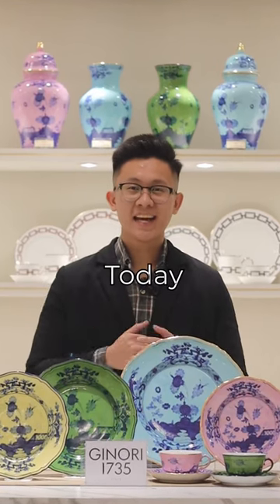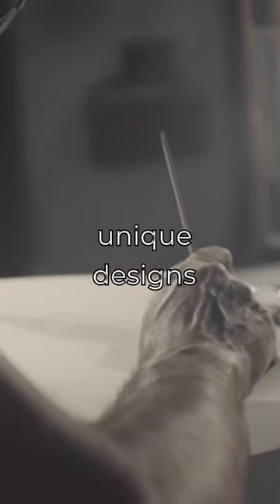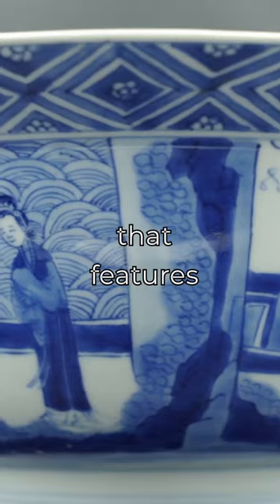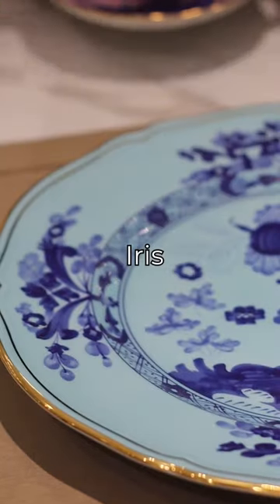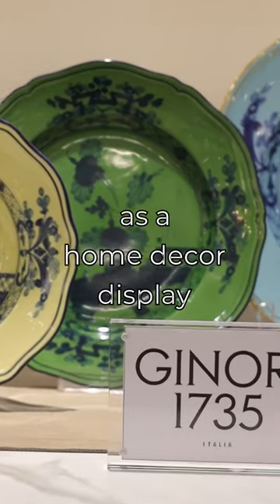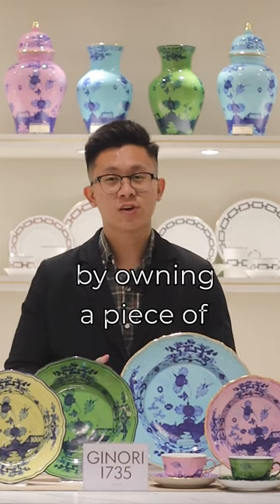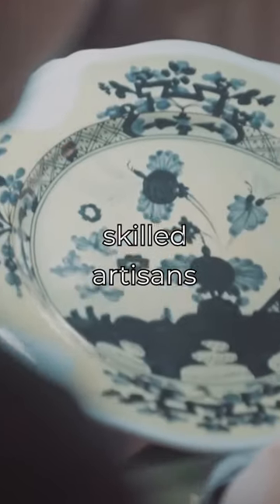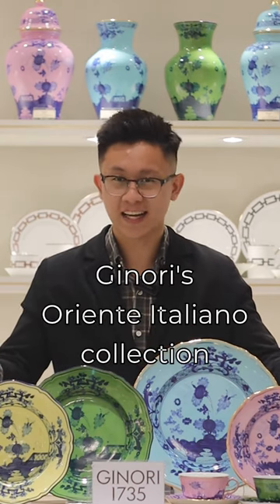When West meets East | Ginori’s Oriente Italiano.